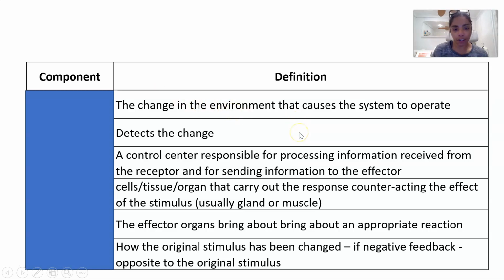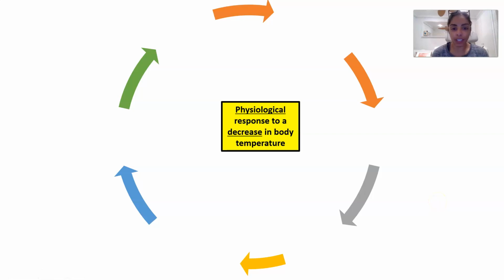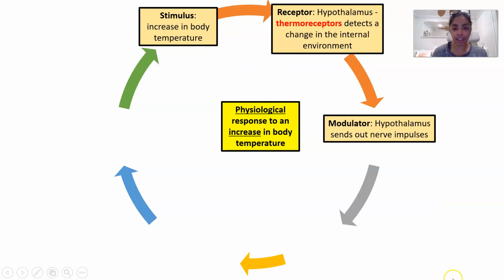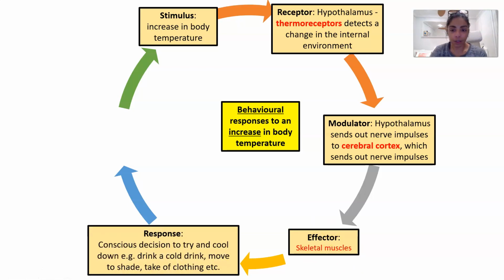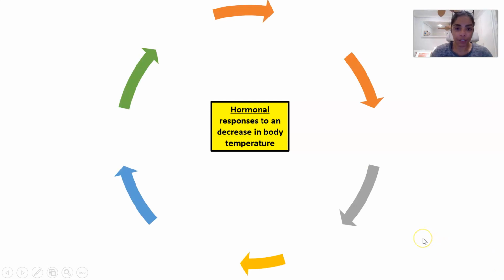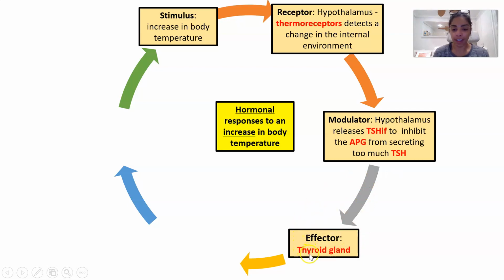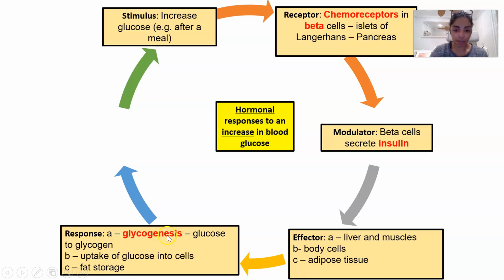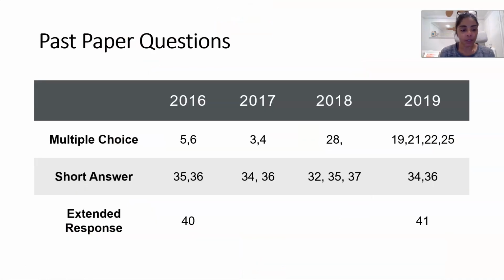Negative Feedback Loops Homeostasis